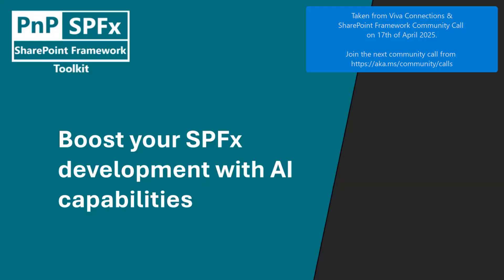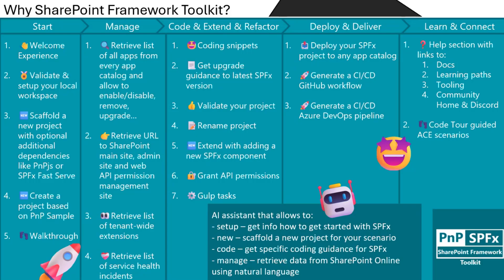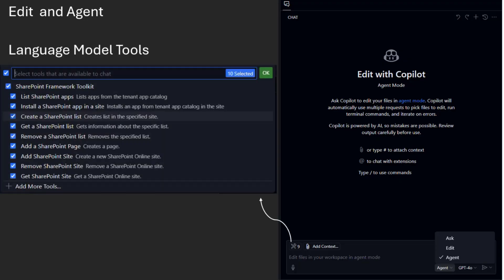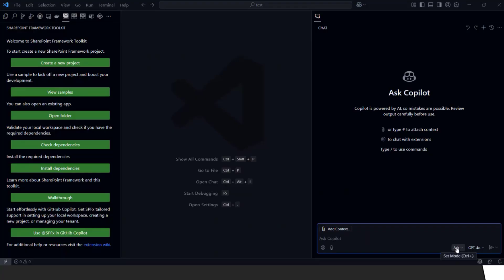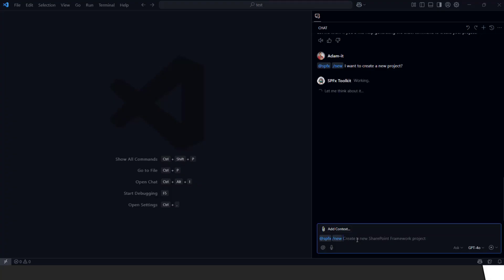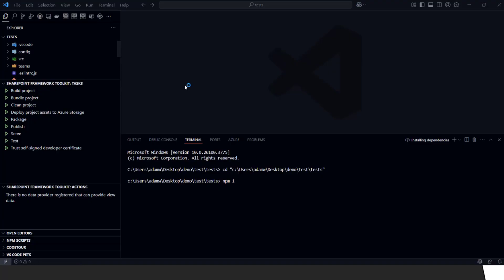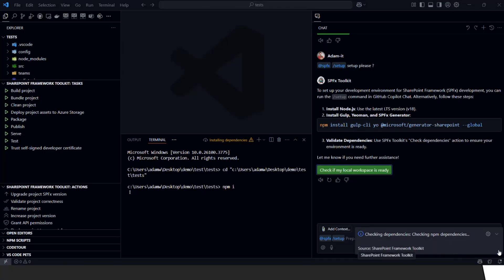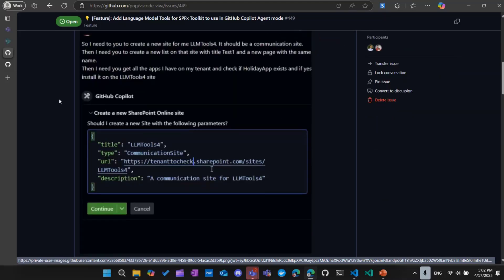Boost your SPFx development with AI capabilities using SPFx Toolkit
Adam highlighted the AI capabilities of the SPFx Toolkit for Visual Studio Code, including how it enhances SharePoint Framework development using GitHub Copilot Chat. The toolkit provides tailored prompts, guided project creation, and context-aware commands that simplify setup, solution scaffolding, and tenant checks. He also previewed new agent mode tooling that allows LLM-driven actions like creating SharePoint sites or installing apps, with deeper integration coming soon.

This demo is from the Viva Connections and SharePoint Framework community call 17th of April 2025